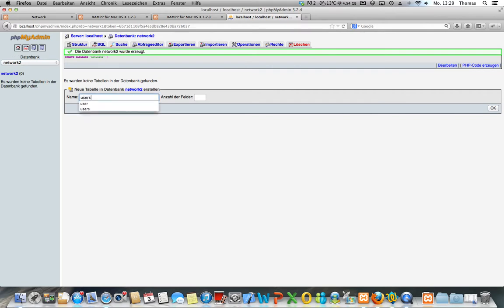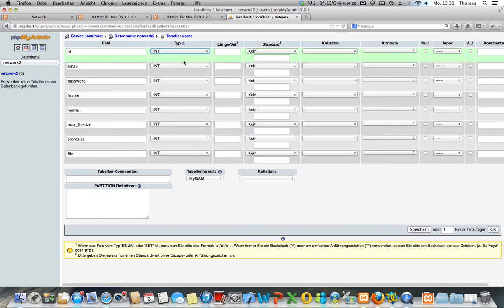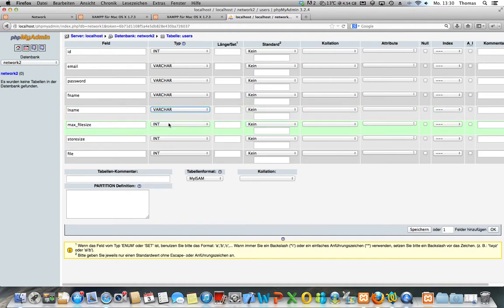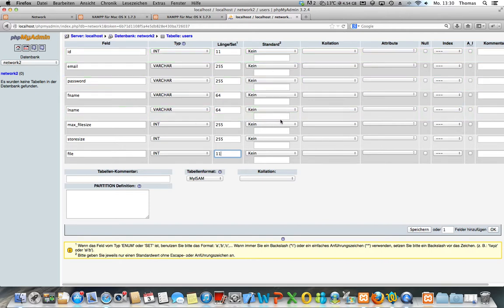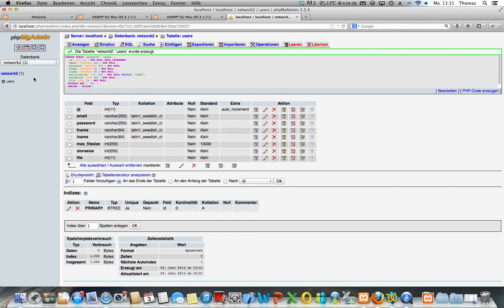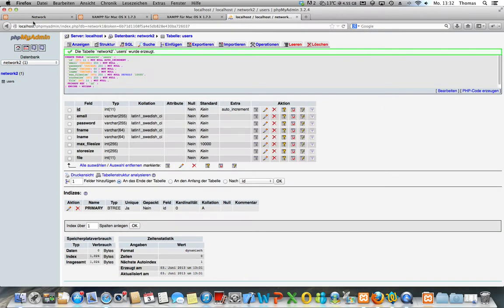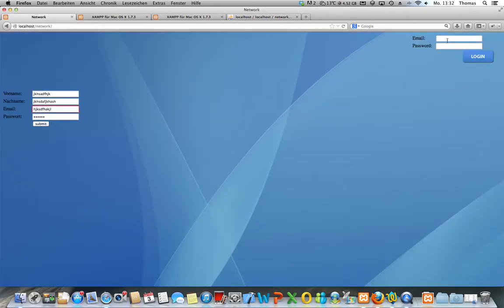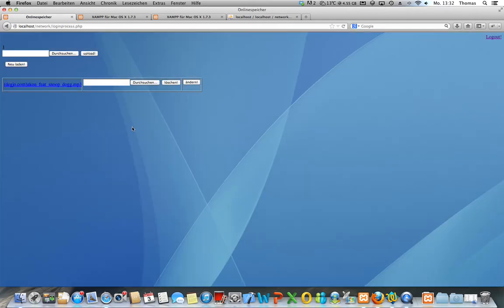Online Cloud Storage Source Code + How to install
In this video I show you how to install my online storage webpage on a simple localhost. I hope you find it usefull and use it.